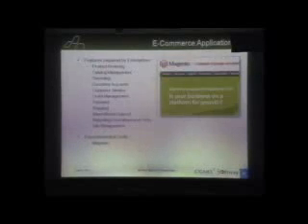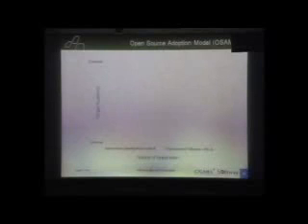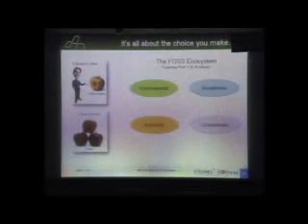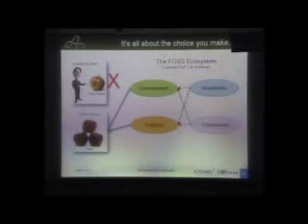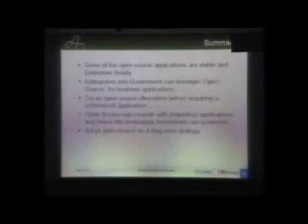Munwar Shariff 3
Enterprise Blue Print for Open Source Adoption